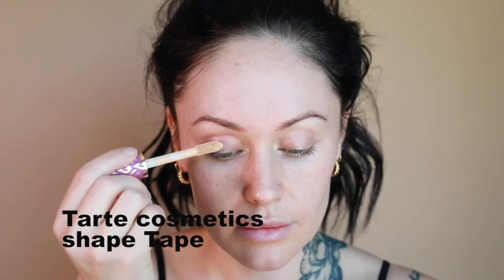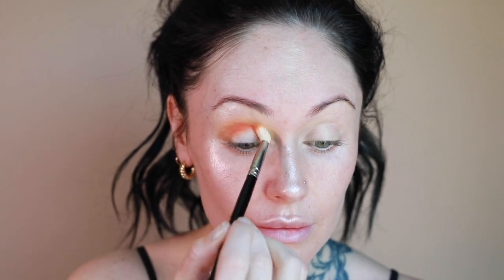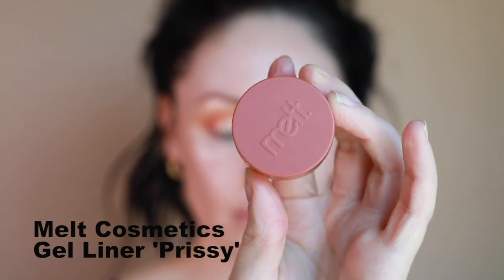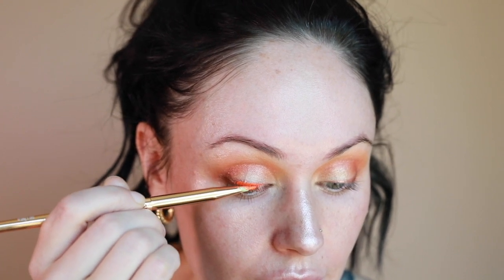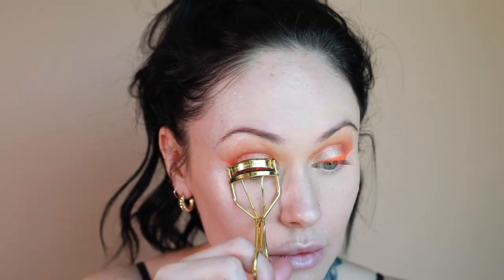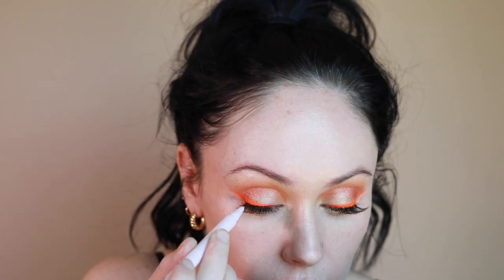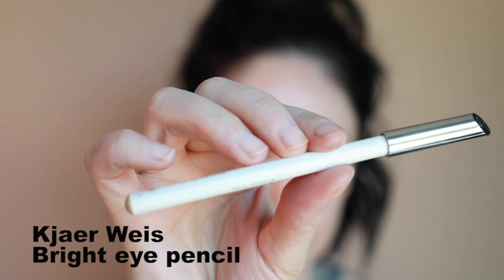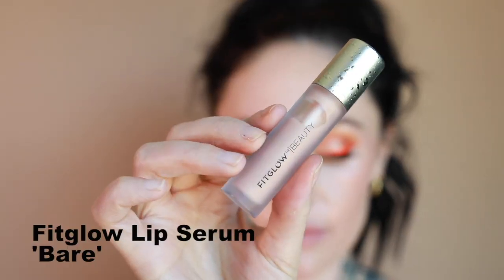Neon Makeup featuring Suva Beauty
Hi!
Ready to watch me royally FAIL at applying the Suva Beauty neon liners?
1. I probably should have done a practice round alone first
2. I needed to add more water. I was scared I was using too much but NOPE. More water= smoother application
3. I need a better brush

I thought it would still be fun to show off this tutorial and how you can turn your crap eyeliner application into gold. Below is a list of the products I used-

-Melt Cosmetics Vida Eyeshadow Palette- Shades 'Sol' and 'Pac Dulce'
-Melt Cosmetics 'Prissy' gel liner
-Battington Beauty Lash curner
-Vapour Beauty Mesmerize Mascara
-Suva Beauty 'Acid Trip' eyeliner
-Glossier Pro Tip eyeliner
-Glossier Brow Flick in 'Black'
-Eco Brow Clear Brow Gel
-Charlotte Tilbury Glow Wand
-Charlotte Tilbury 'Peachgasm'
-Jane Iredale 'Molly' lipstick
-Fitglow Beauty 'Bare' Lip Serum